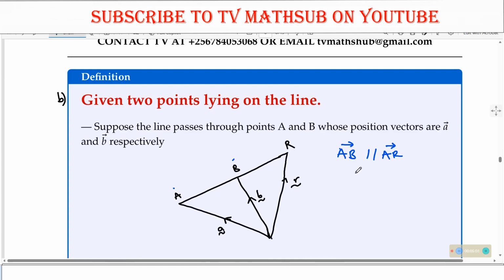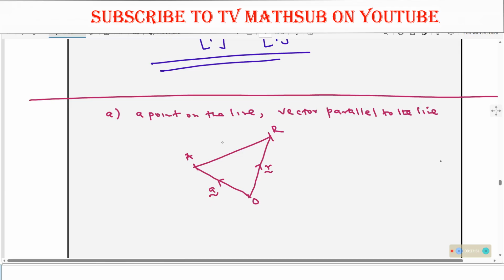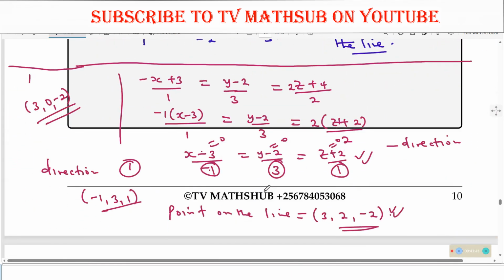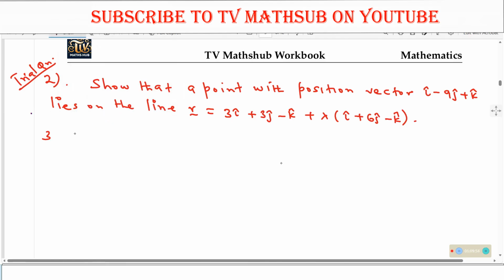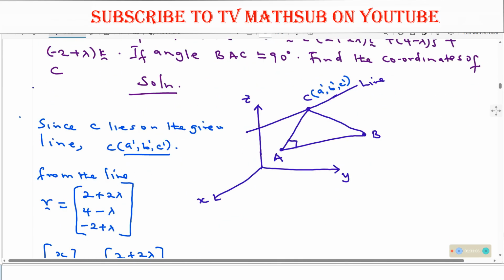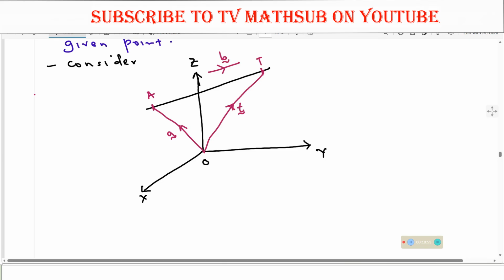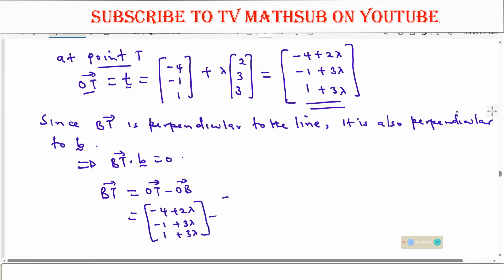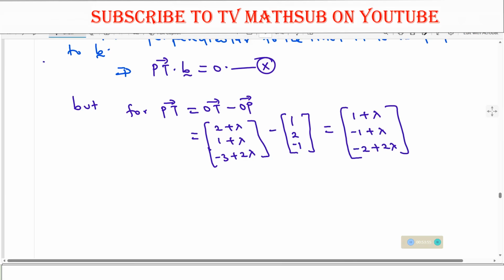How to Find the Shortest Distance from a Point to a Line in 3D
In this comprehensive mathematics lesson, we dive deep into the Vector Equation of a Line in 3D space. Learn how to write the vector, parametric, and Cartesian equations of a line passing through two given points.

This tutorial covers:
• Vector equation of a line through two points (A and B)
• Conversion between Vector, Parametric & Cartesian forms
• Collinearity of three points
• How to show a point lies on a given line
• Shortest (perpendicular) distance from a point to a line

Perfect for A-Level, KCSE, IB, and university students studying Vectors and 3D Geometry.

🔥 Timestamps below 👇

[00:00] Introduction & Channel Welcome
[00:51] Recap: Previous Lesson (Line through One Point)
[02:00] Vector Equation of Line Through Two Points
[05:42] General Formula: r = a + λ(AB)
[09:44] Example 1: Vector Equation Through Two Points
[14:06] Example 2: Finding Cartesian Equation
[27:12] When to Use r = a + λb vs r = a + λ(AB)
[32:47] Collinearity of Three Points (Test for Collinear Points)
[40:27] Example: Proving Three Points are Collinear
[45:44] How to Show a Point Lies on a Line
[55:54] Example: Finding Point C Given Angle BAC = 90°
[1:13:47] Practice Questions & Common Mistakes
[1:26:12] Shortest Distance from a Point to a Line (Perpendicular Distance)
[1:37:24] Example 1: Distance from Point to Line
[1:56:18] Example 2: Shortest Distance Calculation

If you're struggling with vectors, this lesson will simplify everything for you.